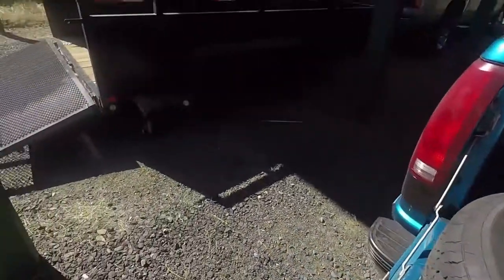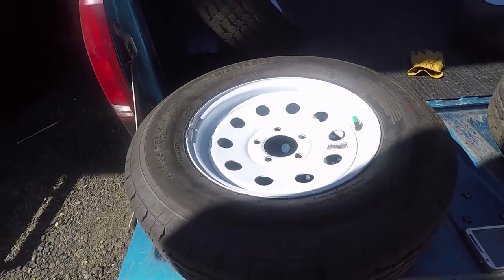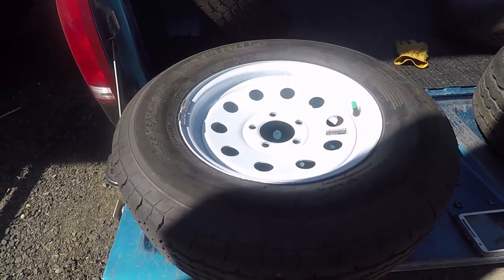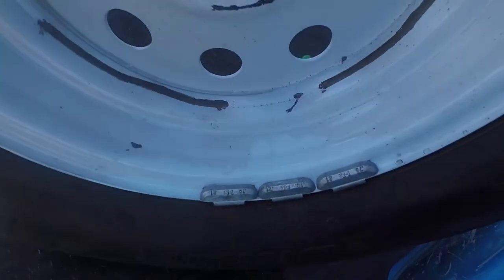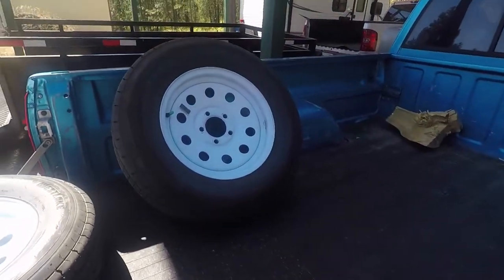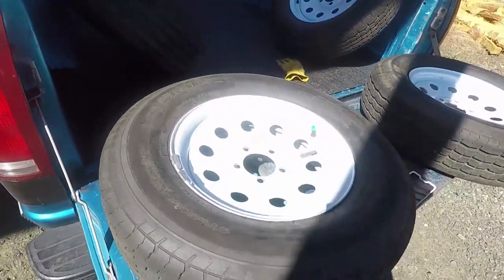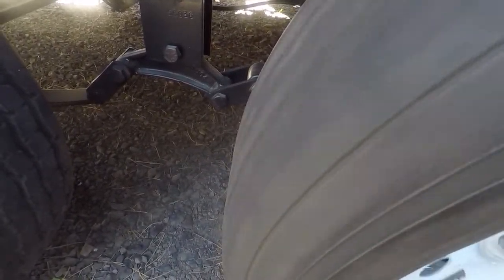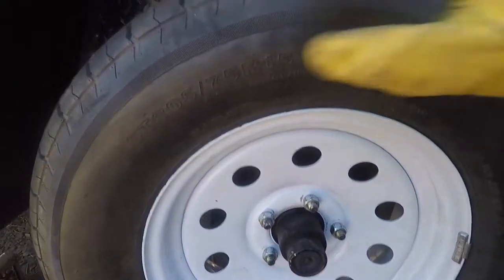Why you should balance trailer tires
Why should you balance trailer tires?    Because they are not manufactured to the same quality standards as automotive and truck tires and are often times out of round and badly out of balance.